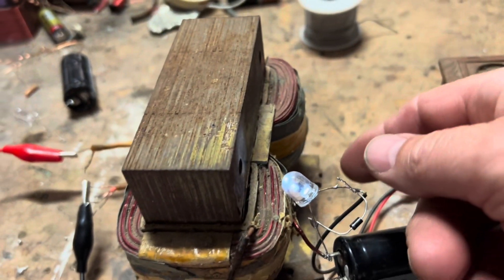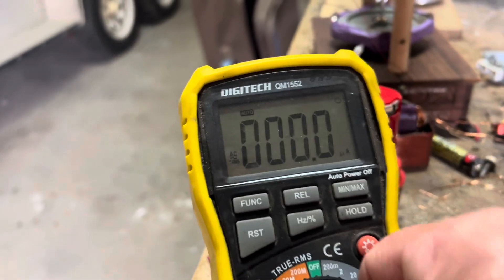Resonant coil induction experiments.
A few helpful experiments relative to inductive coil resonance